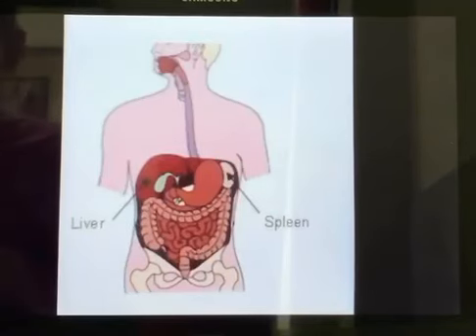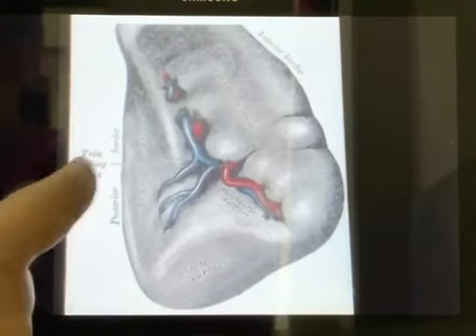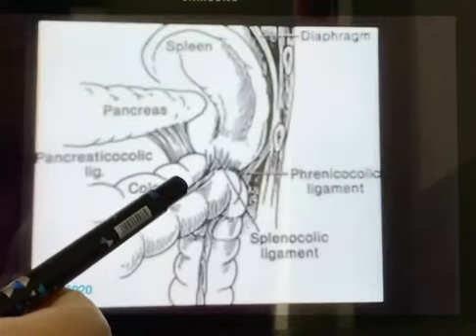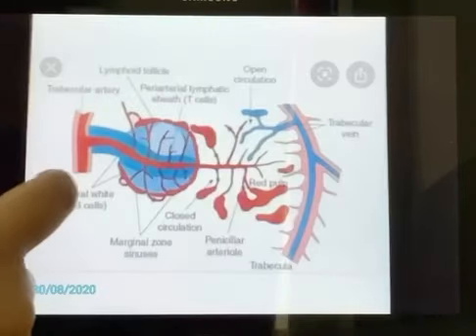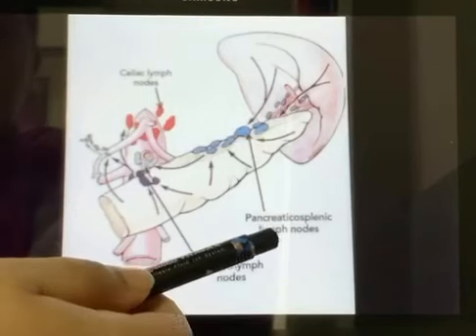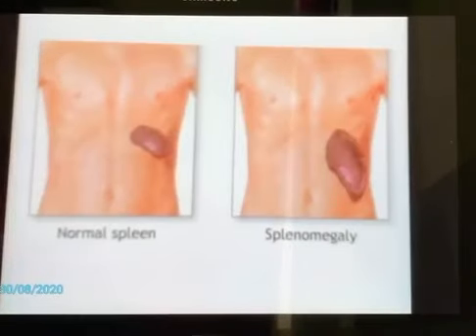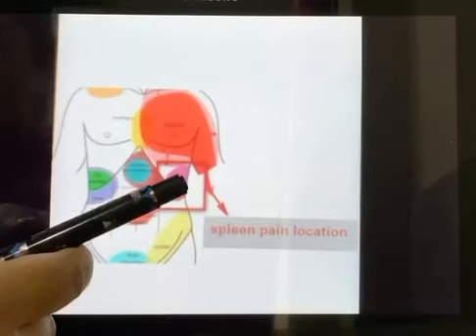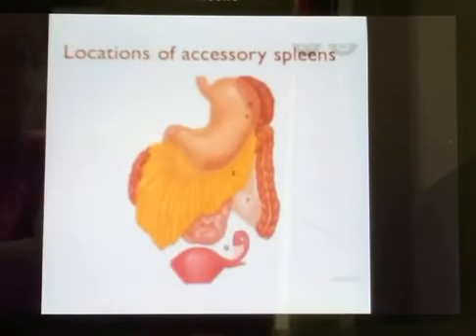Entry 3. Rajrajeshwari Singh - SPLEEN (in detail)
EVENT - SYNAPSE
TOPIC - SPLEEN

ABOUT THE EVENT :
Unleash your within excitement as the first time collaboration between our very own reasearch forum..
DR. P.K. Sen Medical Forum with
SCMC GMC Gondia
Brings
 SYNAPSE
(Online Topic explanation contest)

In the times of pandemic ..We have ensured that
Gaining knowledge doesn't stop...

It is well said "Teach what you preach"
Is the very own idea of this contest , the participants of the contest make video on different topics with innovative and creative ideas.

 What are the objective of this contest?
1. To boost the morale of Ggmc students during this COVID -19 Pandemic by providing them with the competition which will bring best out of them.
2. To explore the hidden talent in the medical students (as it is always seen that friends can clear concept faster than professors)
3. To increase the knowledge of ourself by the mutual cooperation.